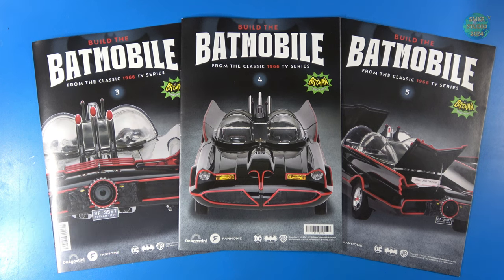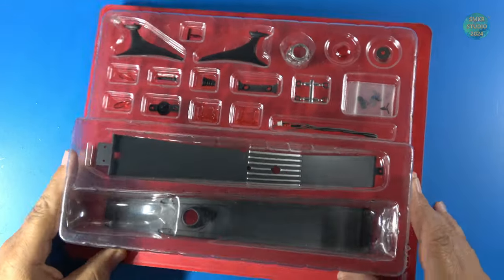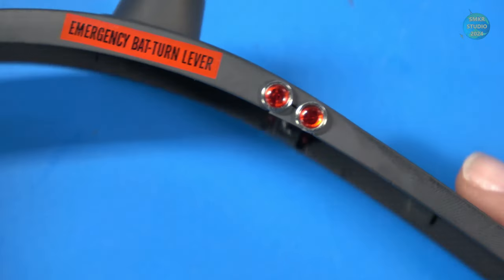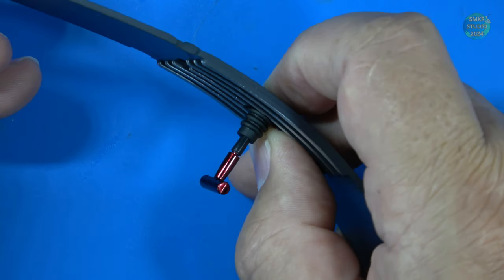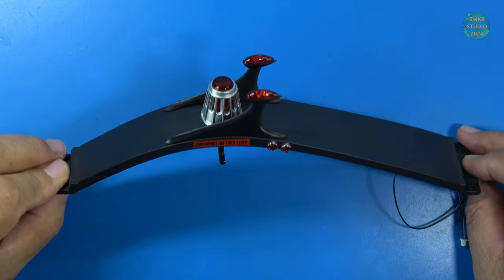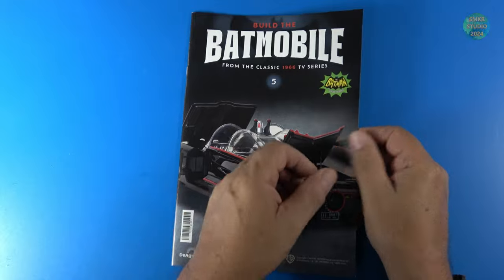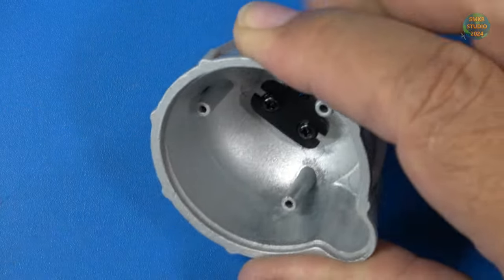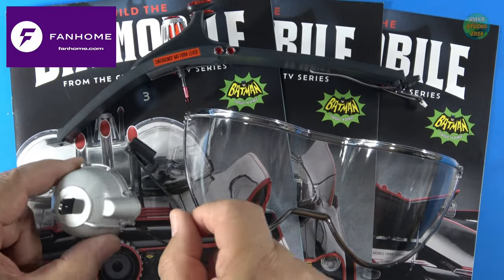Build the Batmobile - Phases 3, 4, and 5 By FanHome / DeAgostini | ASMR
Build the Batmobile - Pack 2, Phases 3, 4, and 5 By FanHome / DeAgostini

Hey there, Batman fans! Hold onto your capes because the Dynamic Duo's most iconic masterpiece, the legendary Batmobile, has made its triumphant return! It's roaring back into action as part of this incredible build-up collection.

This collector's edition exudes timeless sophistication, available for a limited time only. The collection comes with a premium display case, ensuring your Batmobile stands out as both a functional tool and a stunning display piece.

Specifications:
- Scale 1:8
- Die-cast metal and ABS
- Licensed and faithful replica of the vehicle from the classic 1966 Batman TV series
- High-quality materials
- Pieces made in metal and ABS injection molding
- All parts are delivered already painted and ready to be assembled
- Doors open and close
- Working siren light, dashboard lights and rear lights that are activated with a remote control
- The afterburner is brought it to life by lighting and sound effects
- Hood opens and closes
- Premium Display Case included

High Quality Tamiya Tweezers
Tamiya 74048 Craft Tools - HG Straight Tweezers
Tamiya 74047 HG Angled Tweezers
Tamiya 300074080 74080 – Tweezers Wide Curved

Timestamp:
00:00 - Batmobile Introduction
01:31 - Phase 3 - Roll Bar, Beacon, Bat-Turn Lever
12:01 - Phase 4 - Reinforce Front Windshield
14:11 - Phase 5 - Gearbox Bell Housing